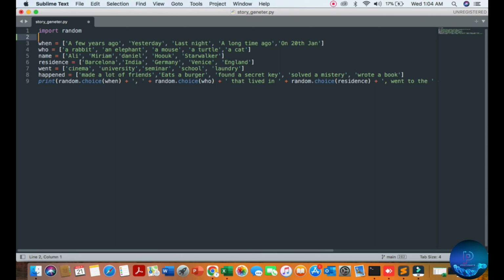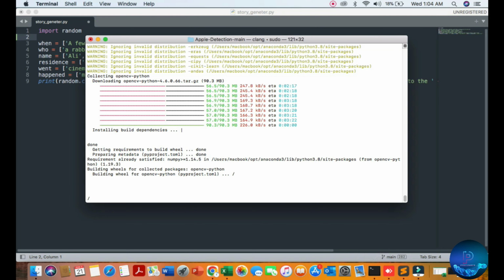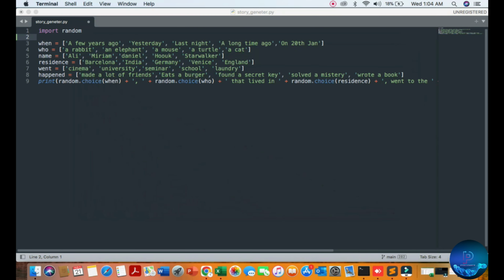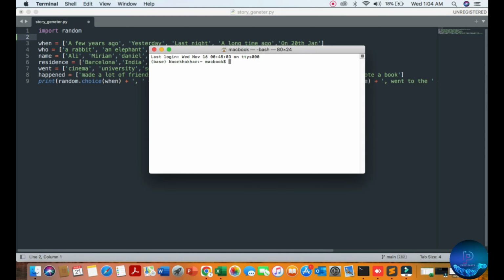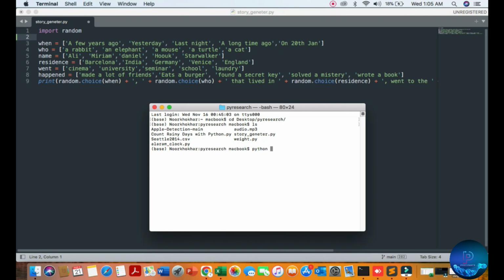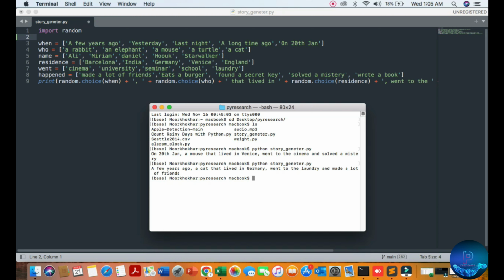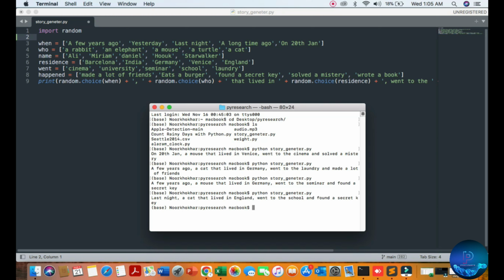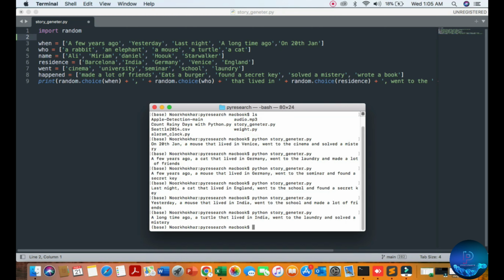Story Generator with Python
In this video, I’ll walk you through how to create a story generator with Python.

Do you think the most complex use of the random module in Python is random sampling? No, we can also generate random stories or anything beyond that using the random module.